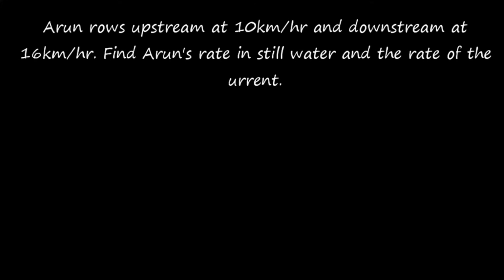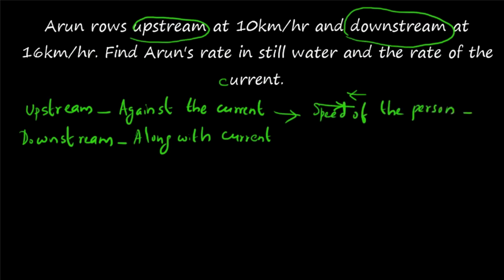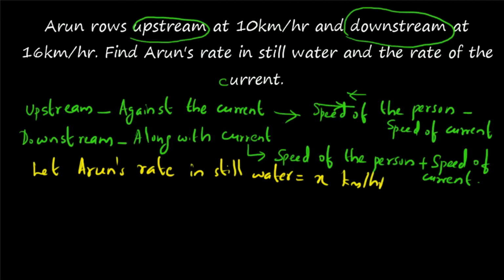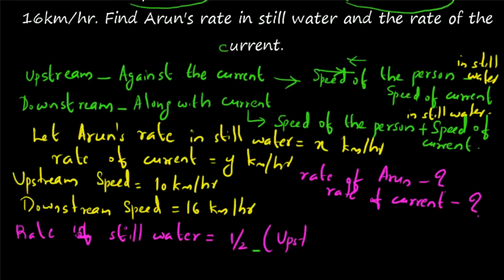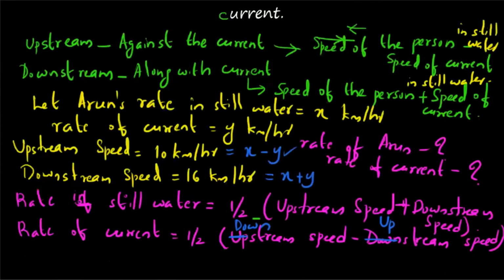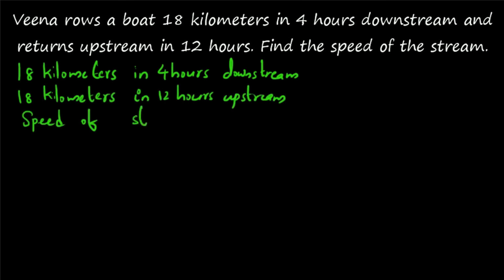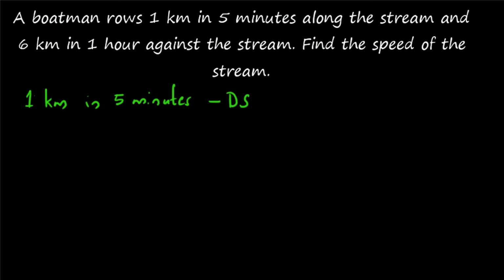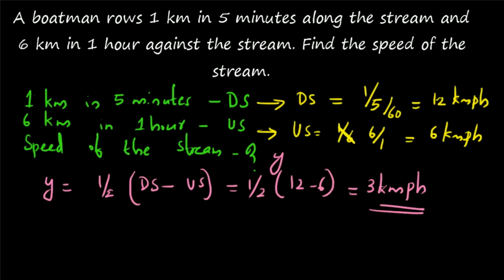Boats and Streams | Basic Problems | Aptitude Shortcuts and Tricks